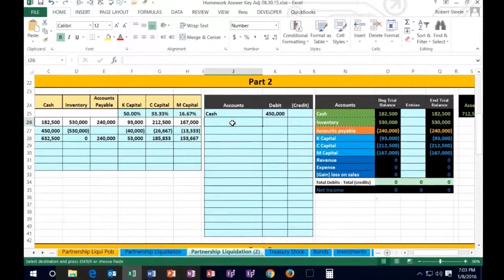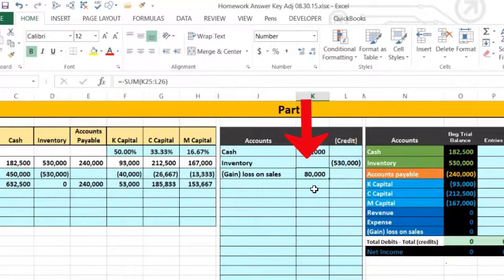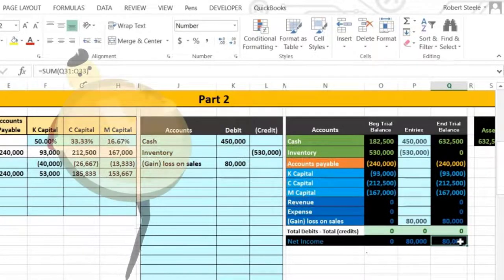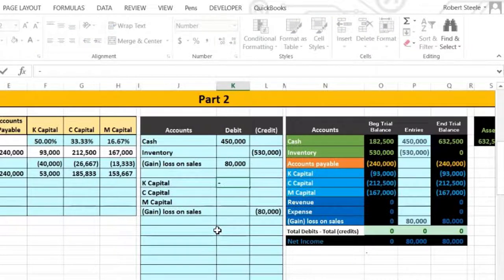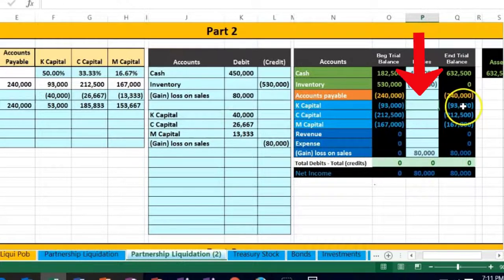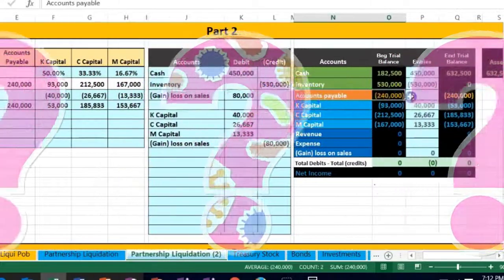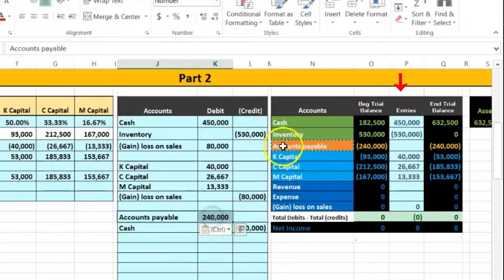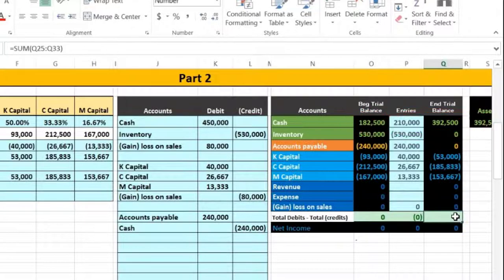Partnership Liquidation Loss on Sale of Assets Part 2 40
Partnership Liquidation Loss on Sale of Assets Part 2